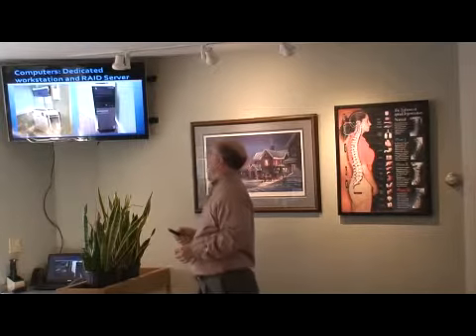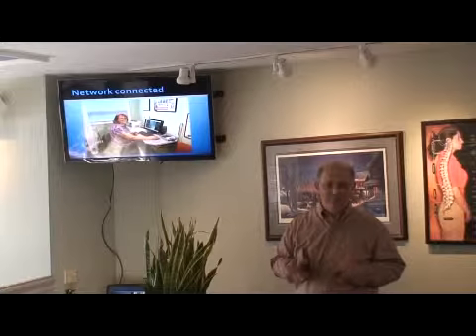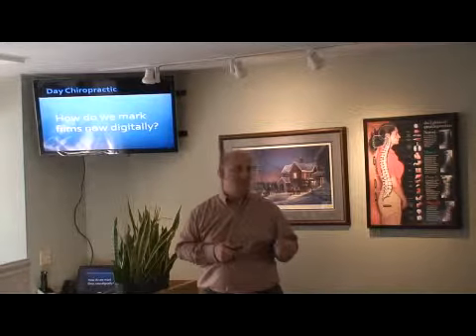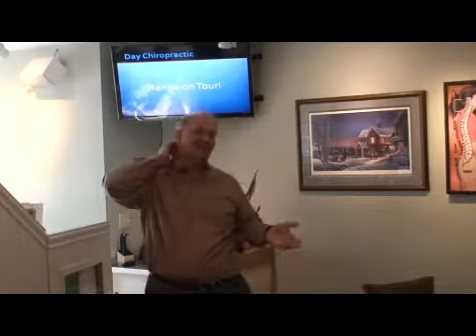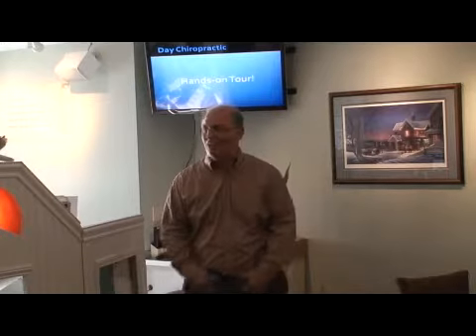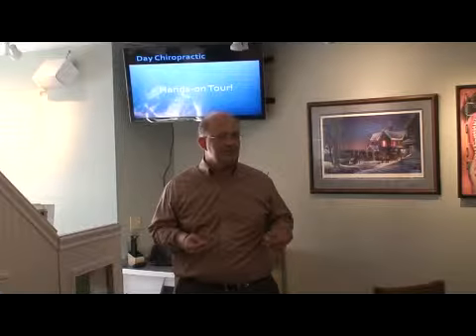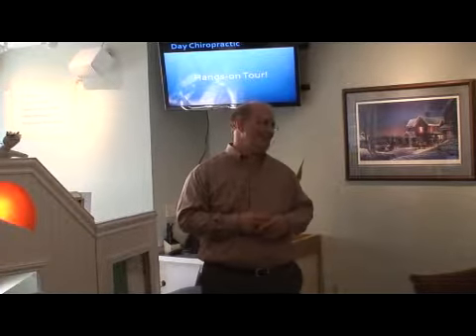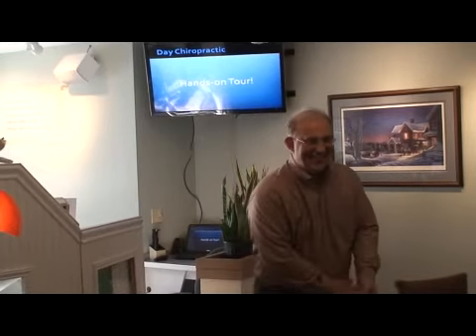2014 X ray #3 HF Digital Class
Day Chiropractic #3 Video from class on new Digital X-ray system
3758 SE 122nd Avenue